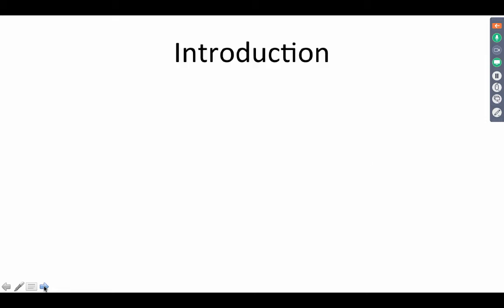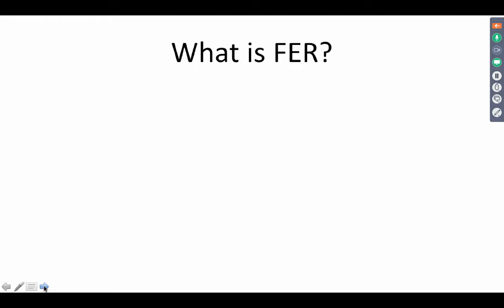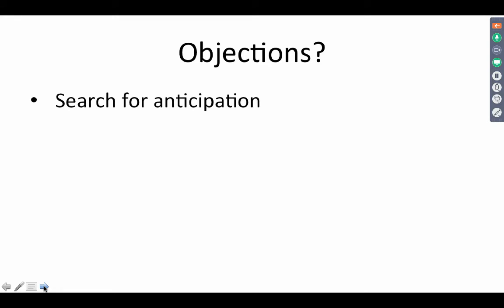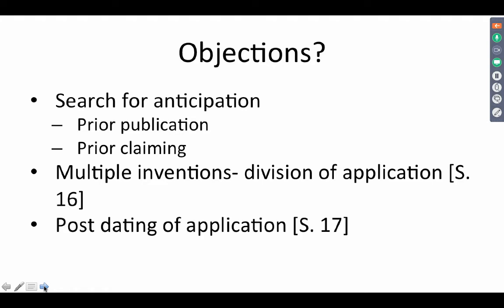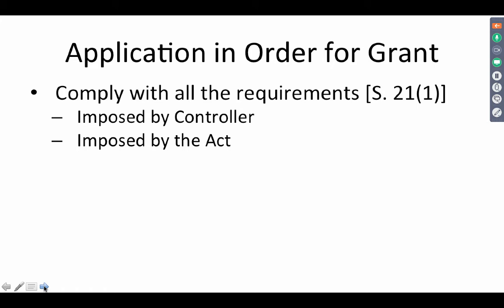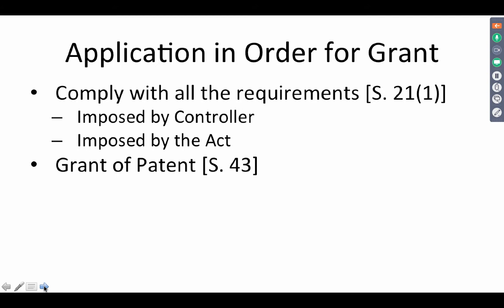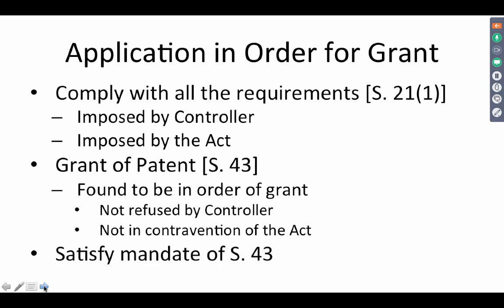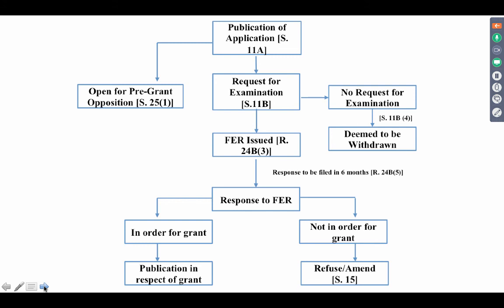First Examination Report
A short lecture on FER, i.e., the First Examination Report, the timelines involved in patent prosecution and a flowchart explaining them.

Table of Contents:

00:03 - Introduction
00:55 - What is FER?
04:10 - Objections?
04:50 - Application in Order for Grant
08:27 - Timeline
08:37 -